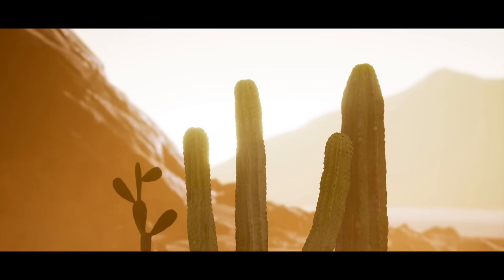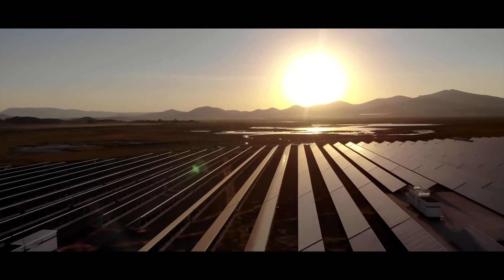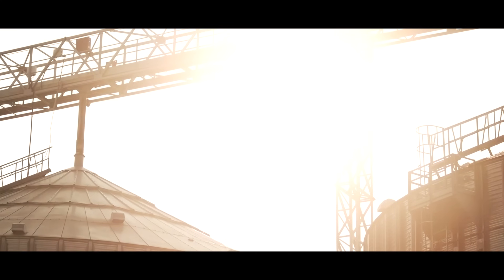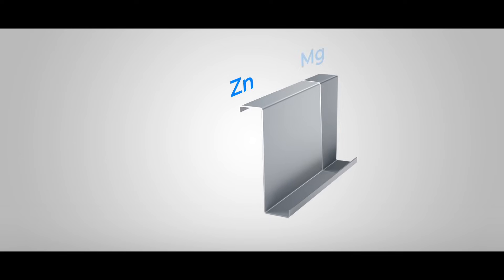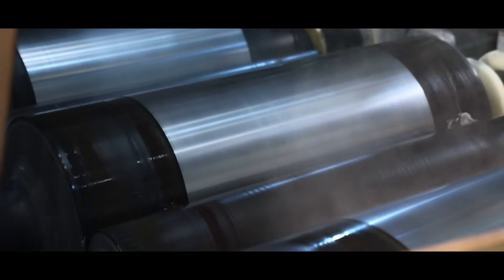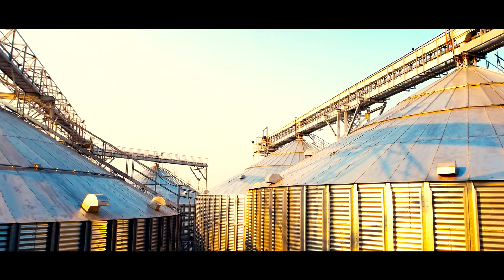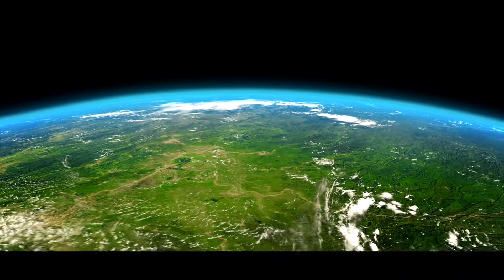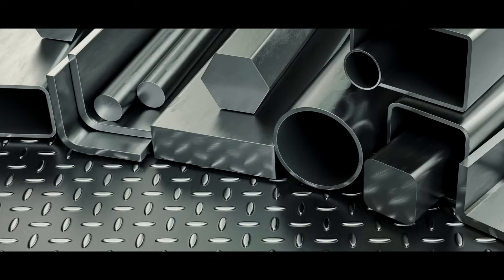JSW Magsure for strength and durability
Engineered for exceptional strength and durability, JSW Magsure is India's first Zinc-Magnesium-Aluminium  alloy coated steel. Designed to deliver unparalleled protection against all weather conditions, it sets a new standard in performance and reliability. Trust JSW Magsure to safeguard your structures with the finest in steel innovation.